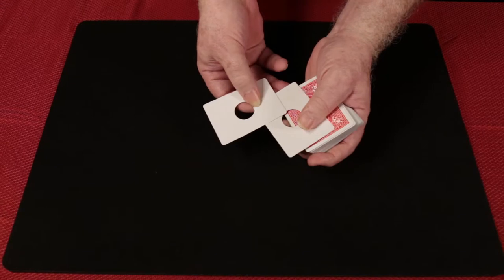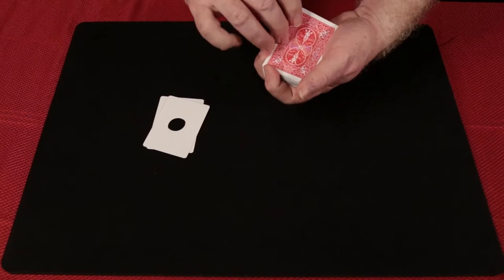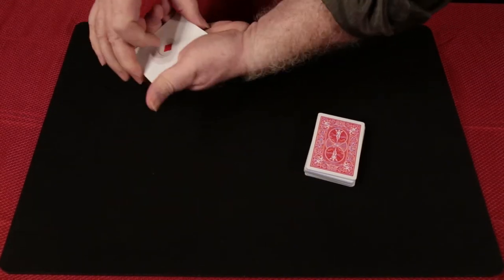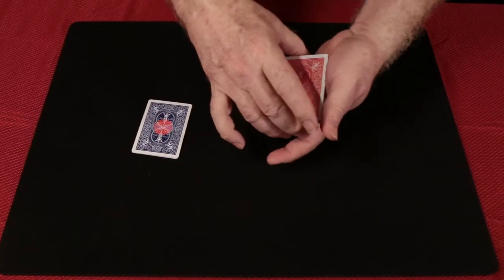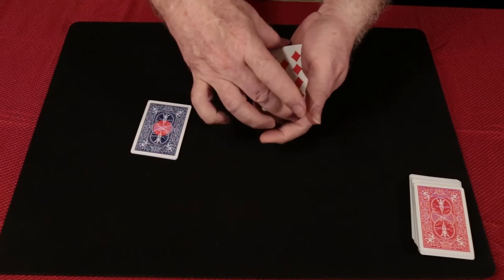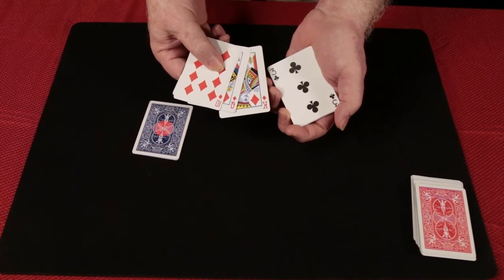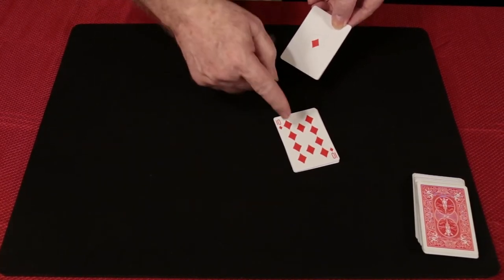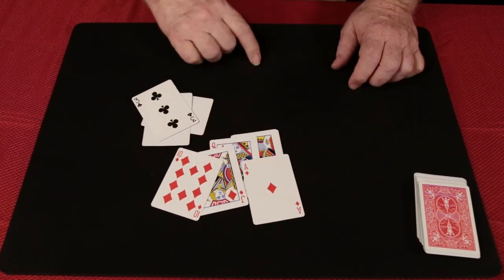Ace in the Hole Demo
PK Magic Presents Ace in the Hole by Patrick Snowden.